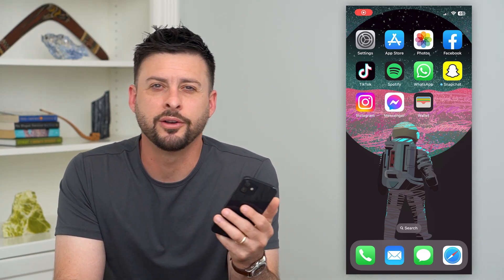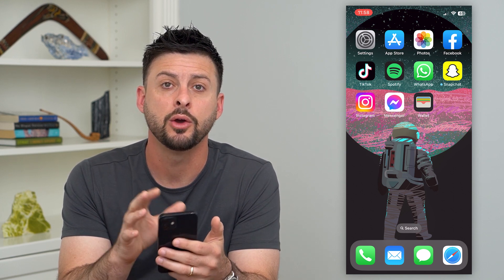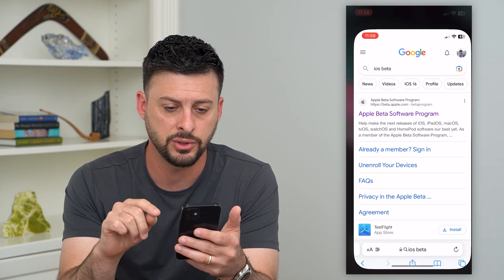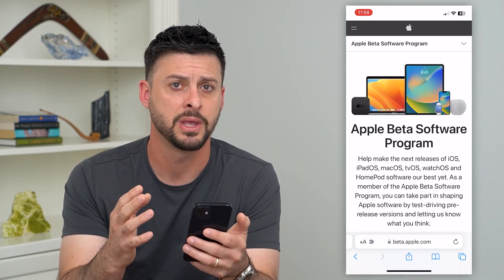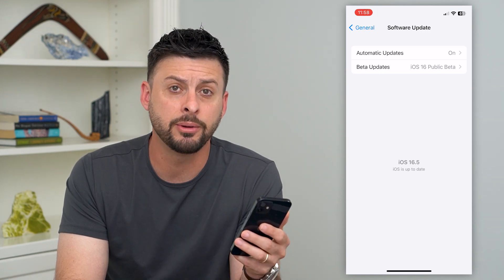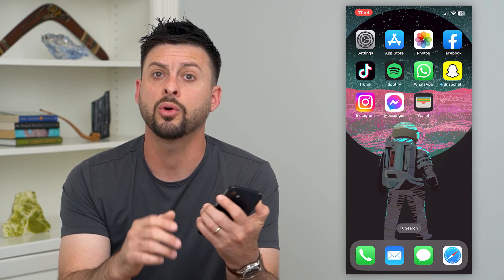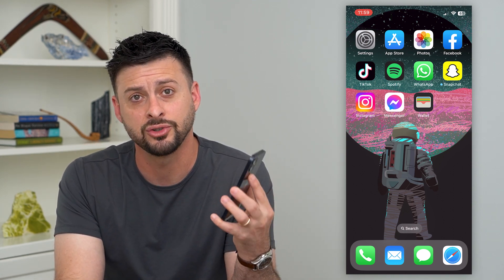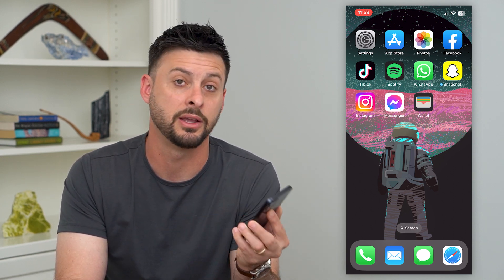How To Screen Record On iPhone Without Hands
Let's screen record your iPhone screen without needing to use your hands at all to tap the record button.